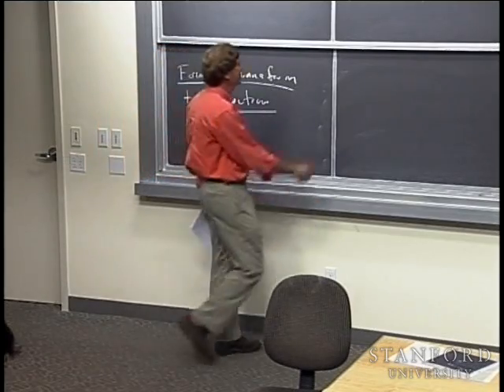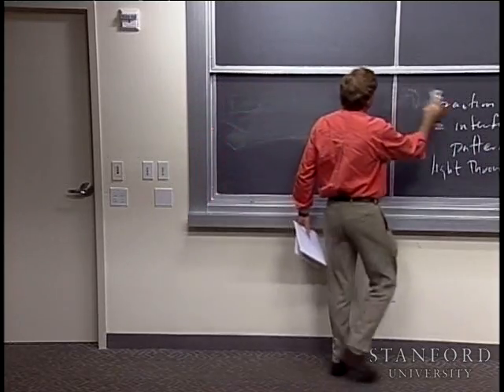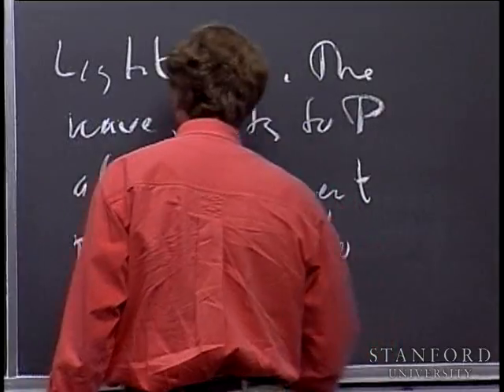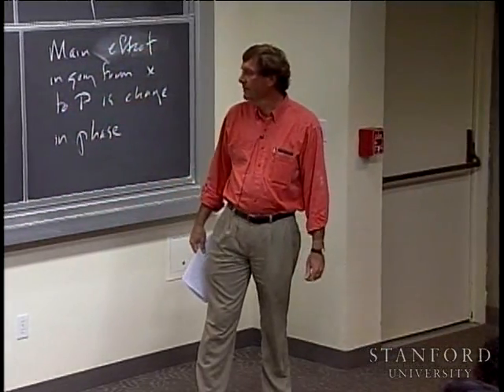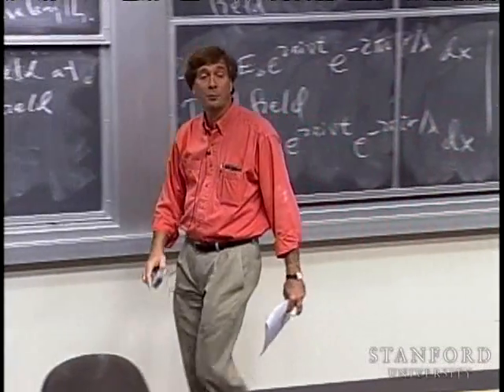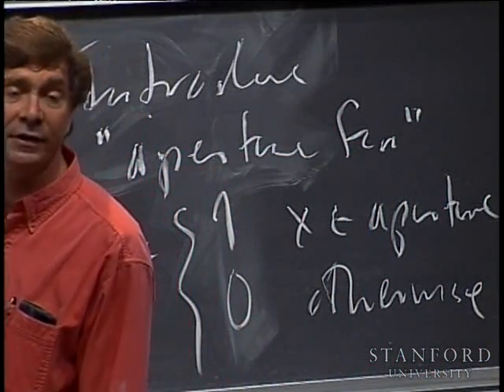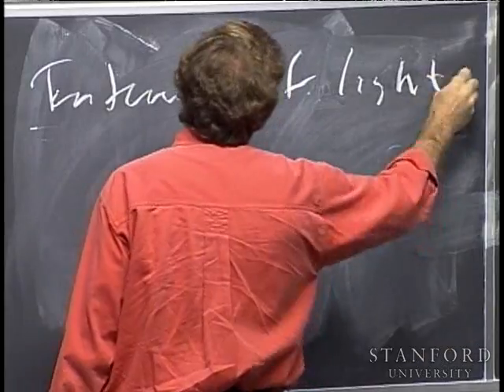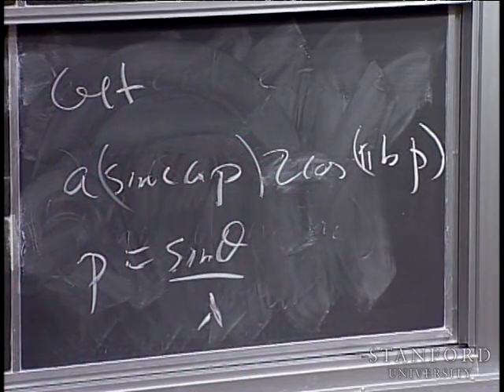Lecture 15 | The Fourier Transforms and its Applications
Lecture by Professor Brad Osgood for the Electrical Engineering course, The Fourier Transforms and its Applications (EE 261).  Professor Osgood introduces a new application of the Fourier Transforms that includes deltas, properties of deltas, and physical interpretation of deltas.